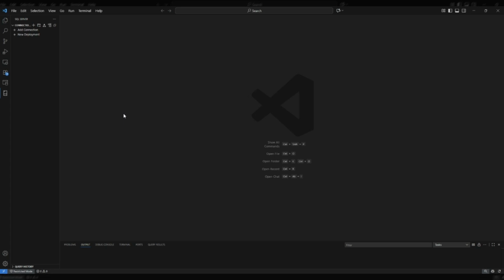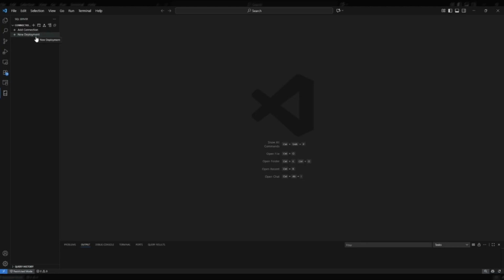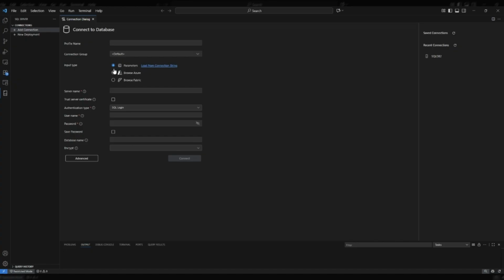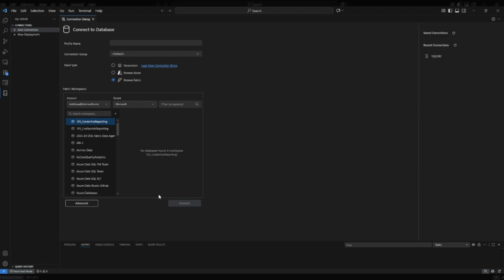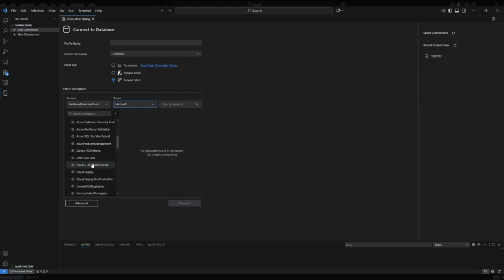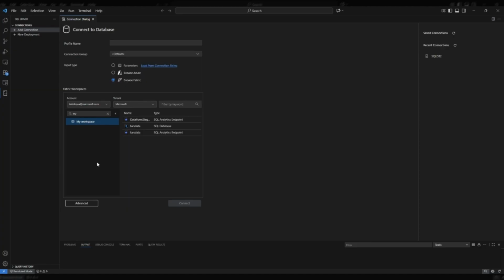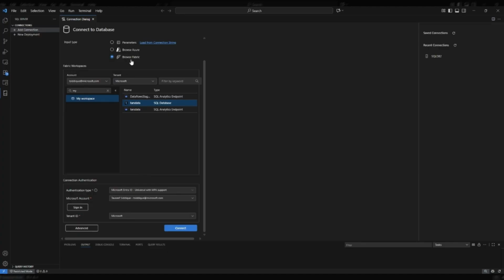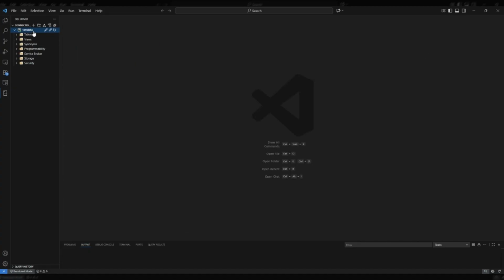Browse and Connect with SQL Databases in Fabric with the MSSQL Extension for VS Code (v1.36)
The MSSQL Extension for @code  now includes native Fabric connectivity, enabling you to seamlessly browse and connect to your Microsoft Fabric workspaces directly within the extension.

This integration provides an intuitive experience for accessing Fabric databases, SQL Analytics Endpoints, and other resources without requiring connection strings.

Learn how to take full advantage of Fabric Connectivity, SQL Database provisioning, and the MSSQL extension for VS Code in this video.